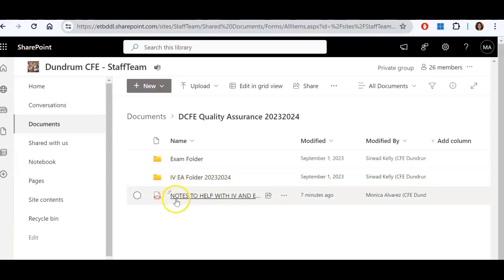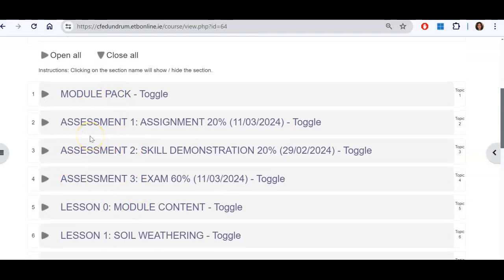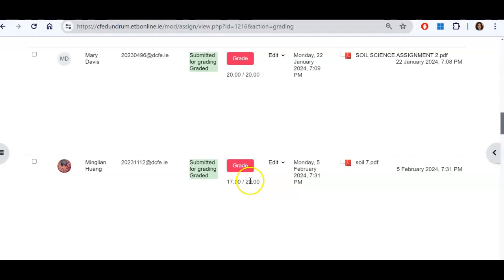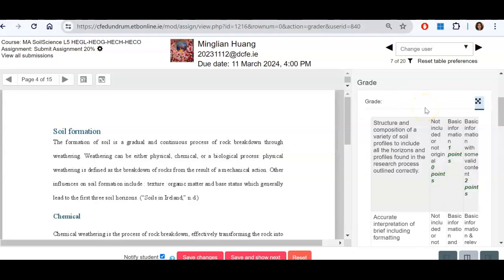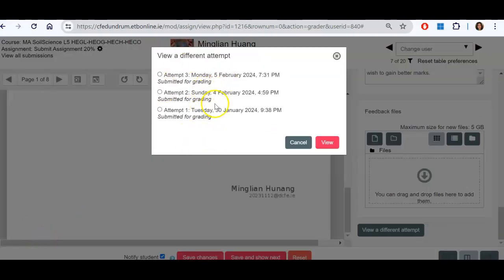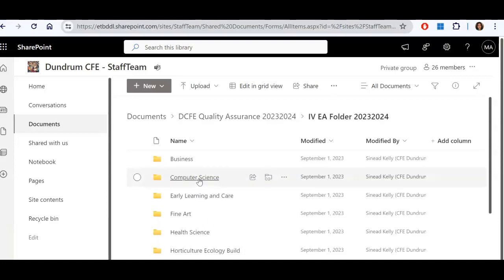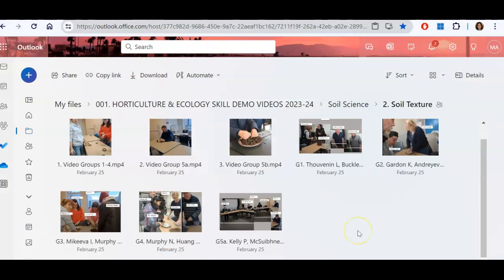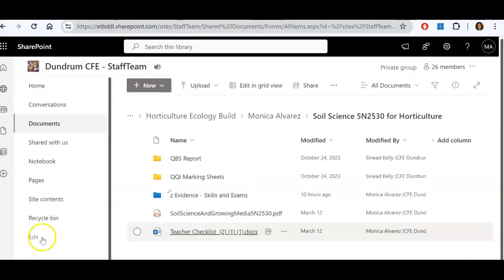Help with IV and EA Process